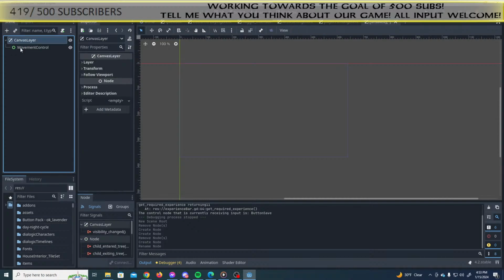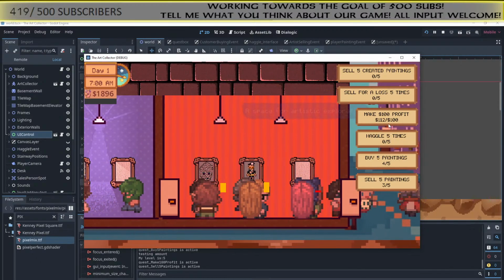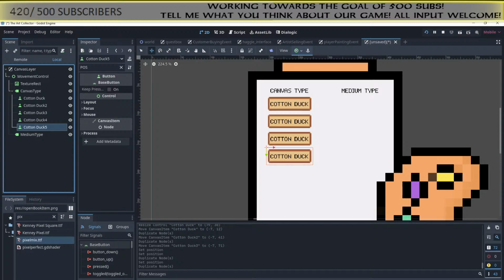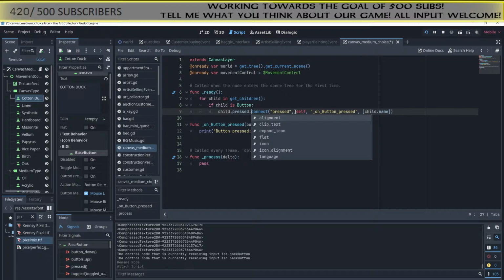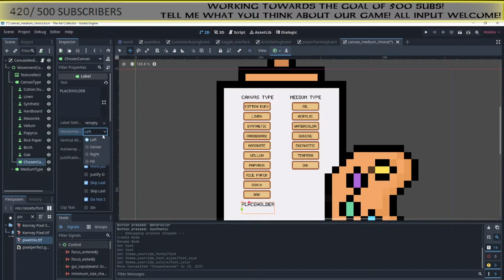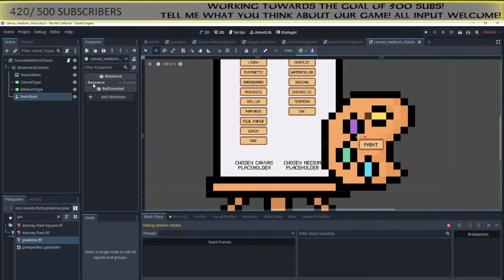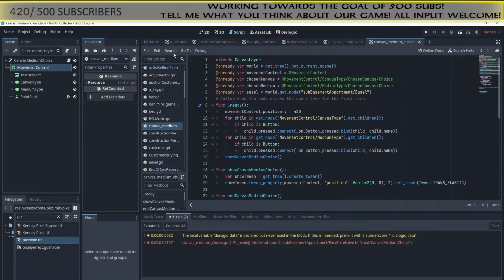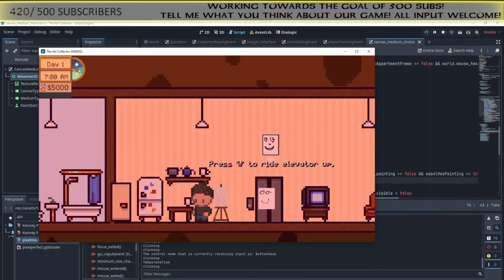The Art Collector | Live Indie DEVLOG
Join me as I continue building my indie 2D Art Merchant SIM "The Art Collector" using Godot 4. Feel free to give suggestions or critiques! Ask questions, provide feedback, or just enjoy the vibes.